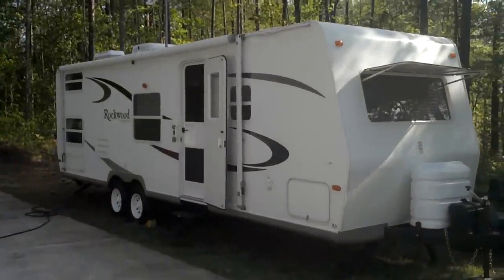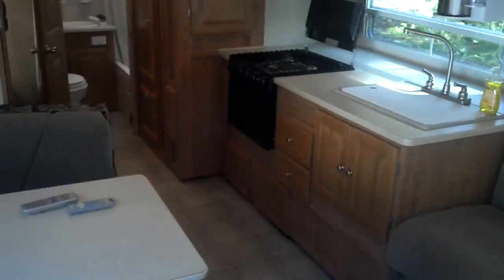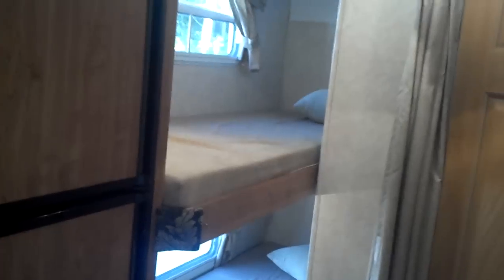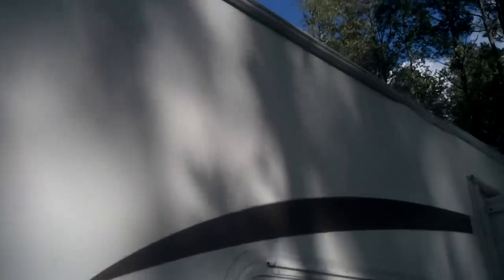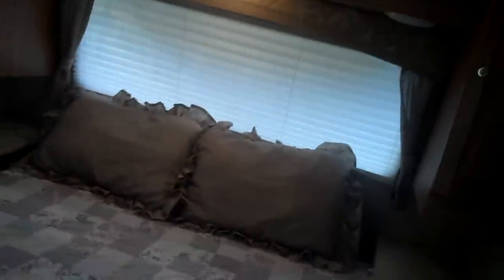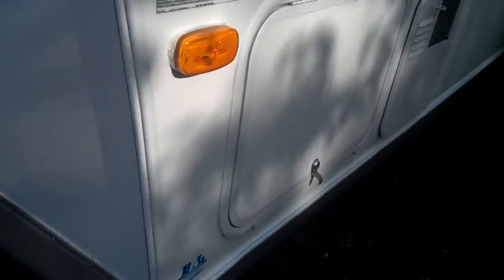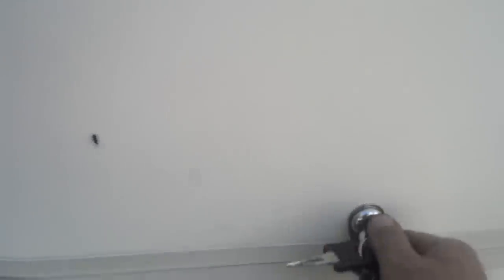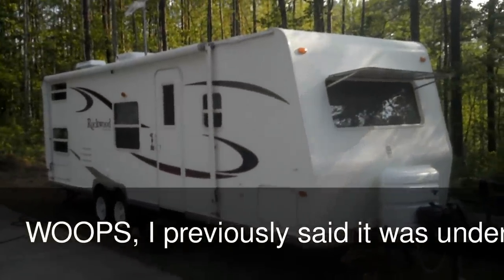Forest River by Rockwood 26 ft model 2601 Travel Trailer pull behind Ultra Light Camper